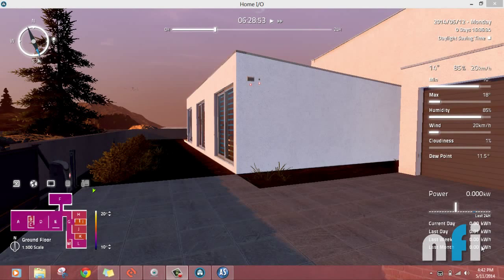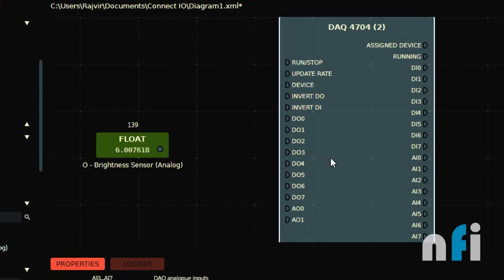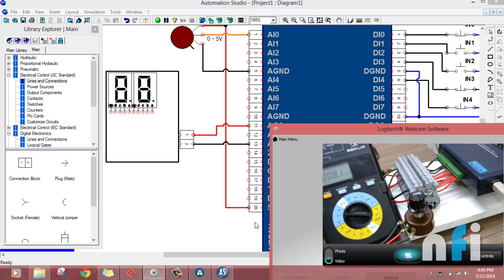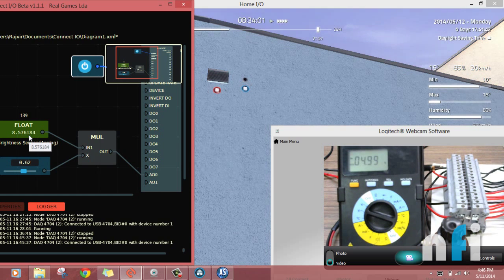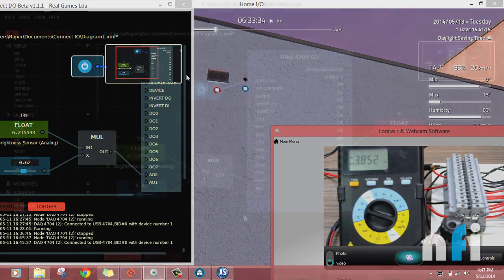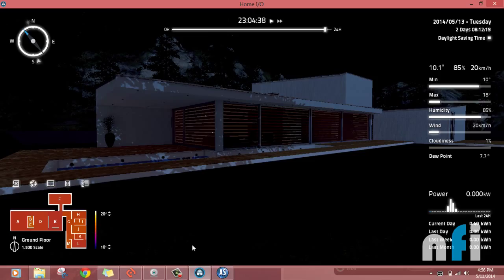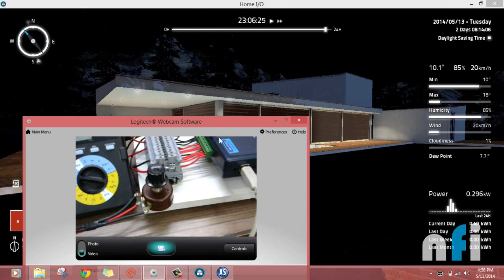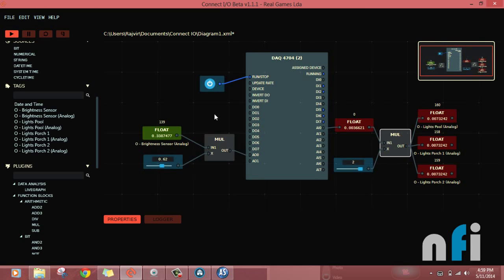Home Automation Tutorial- Interfacing POT with Home IO via DAQ Card Analog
Get a promotional discount on all the courses related to Automation and IIoT